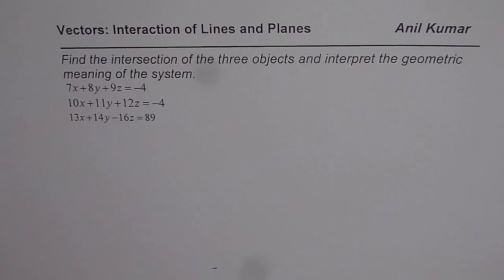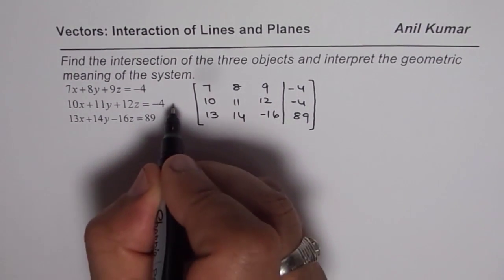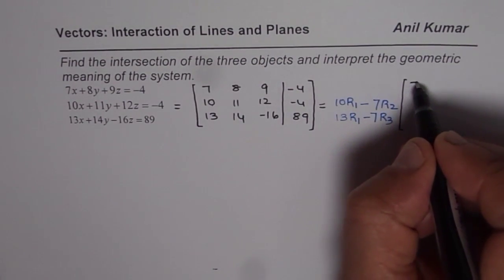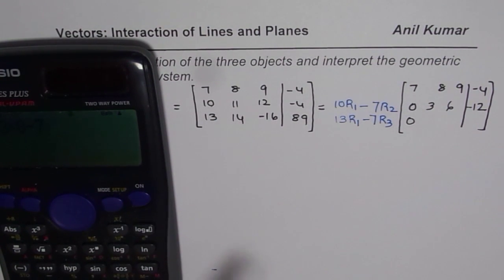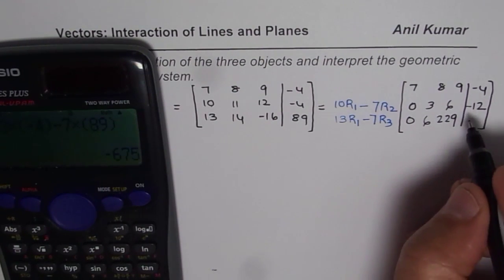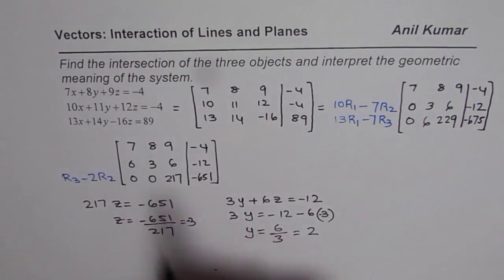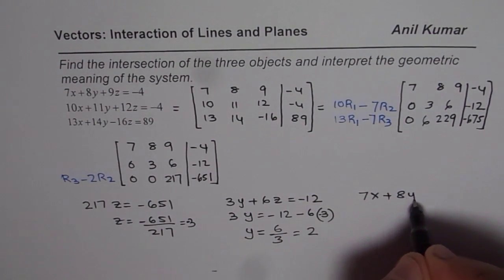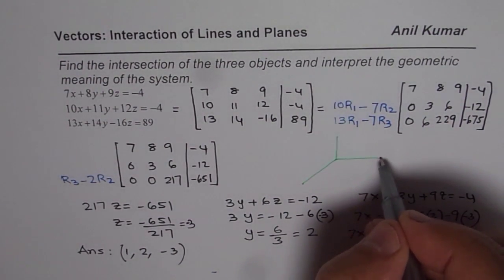Intersection of Three Planes at Point and Geometric Interpretation